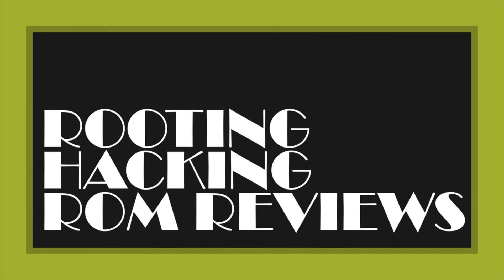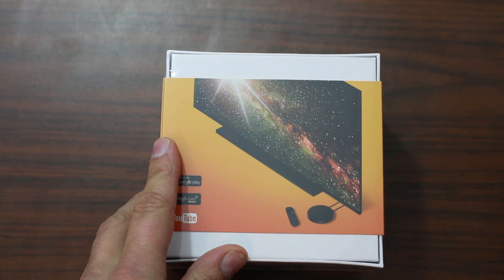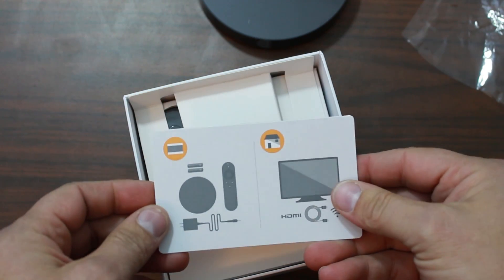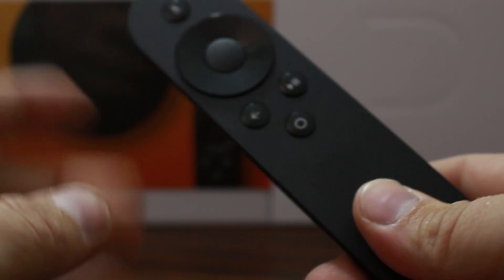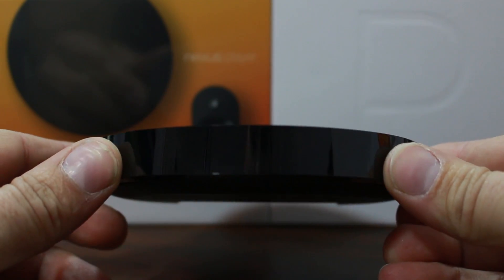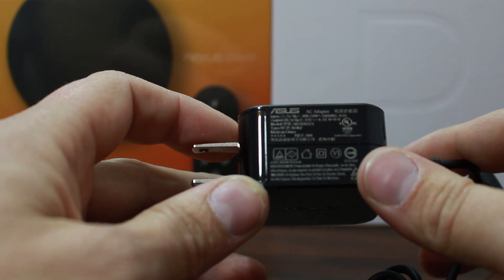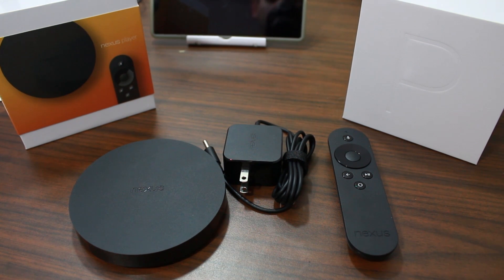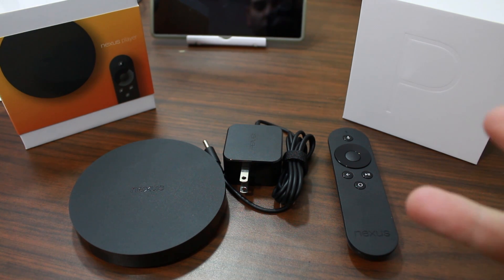Google Nexus Player by Asus Unboxing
Googles New Nexus Player by Asus Unboxing and quick overview of the device and controller Pick up your own Nexus Player from google here for only $99.99

5 Things you need to know before rooting or hacking your android device